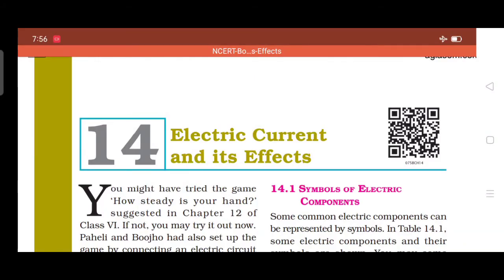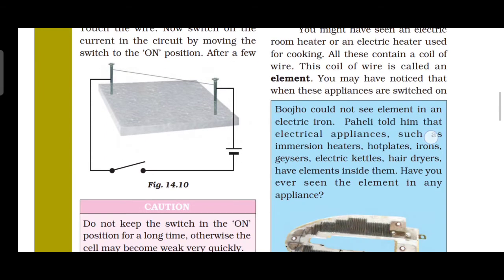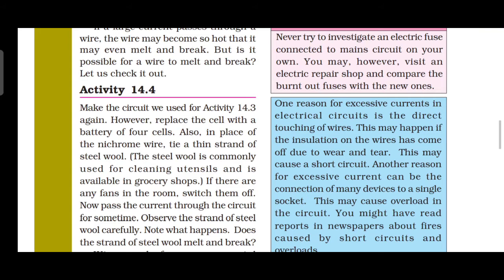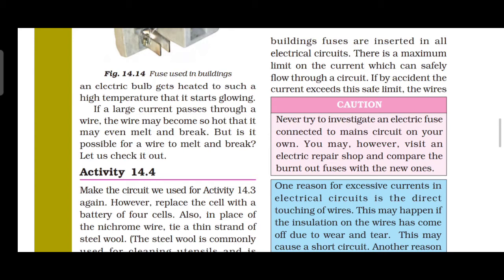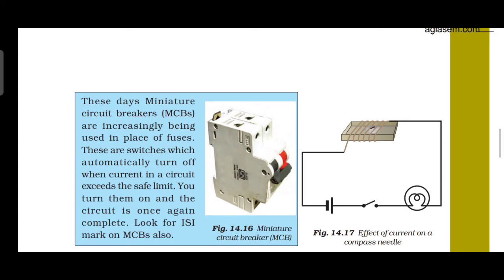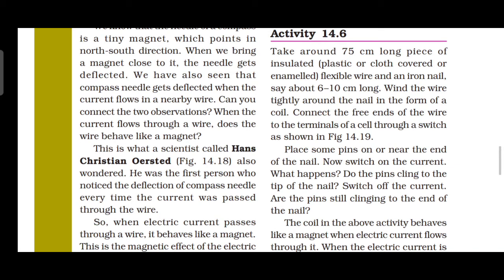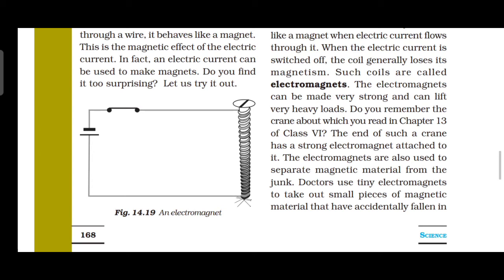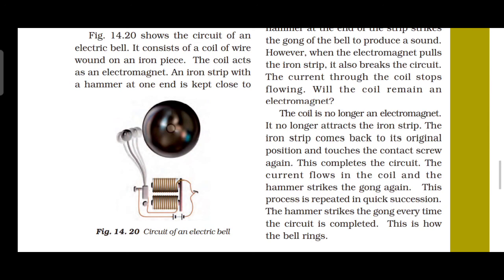Grade 7#Science#Electric current and it's effects#22-02-2021#10am